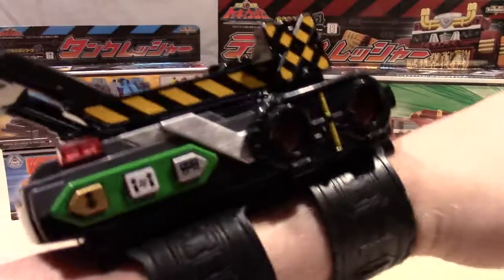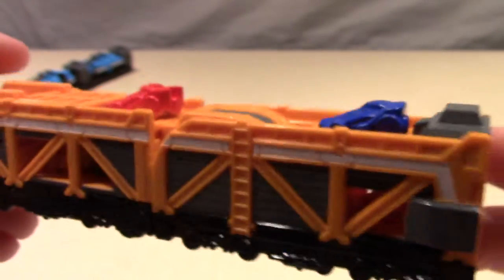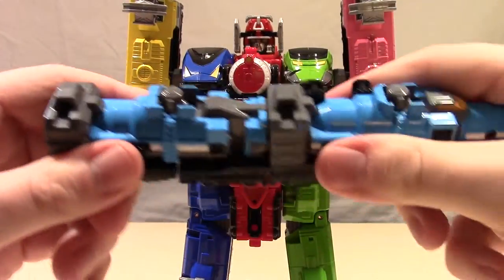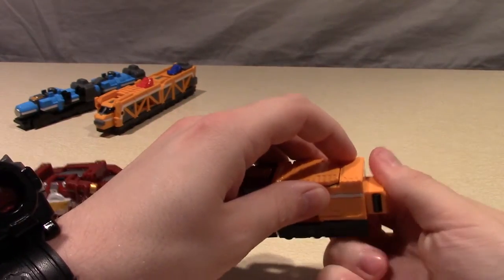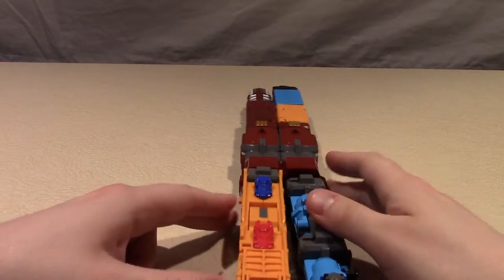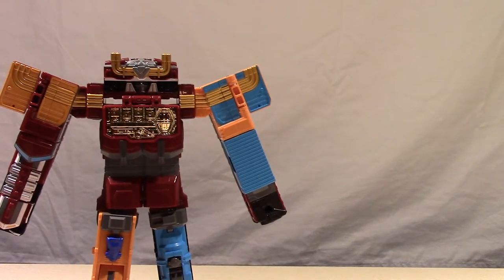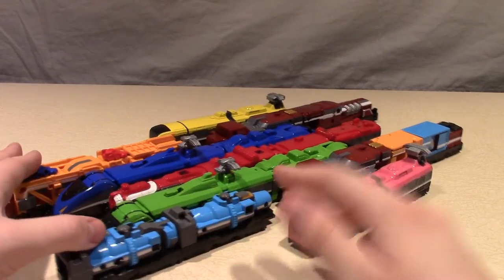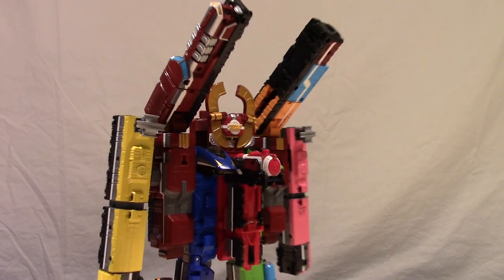Diesel-Oh - Toku Toy Time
This week we review Diesel-Oh from Ressha Sentai ToQGer. You can get your own from the following links:

Tank Ressha

Car Carrier Ressha

Diesel Ressha